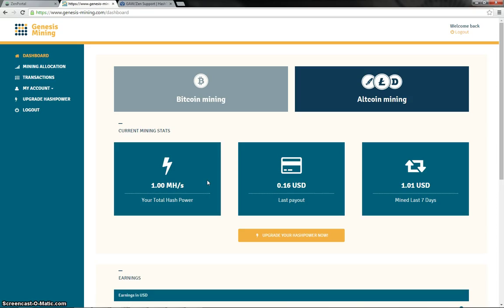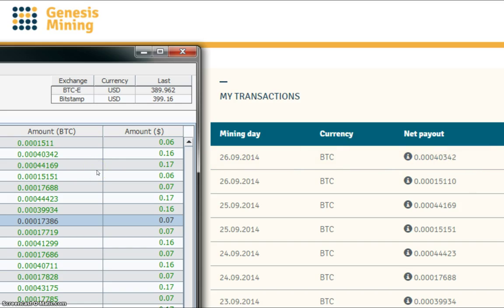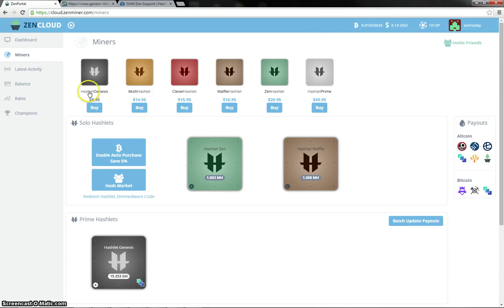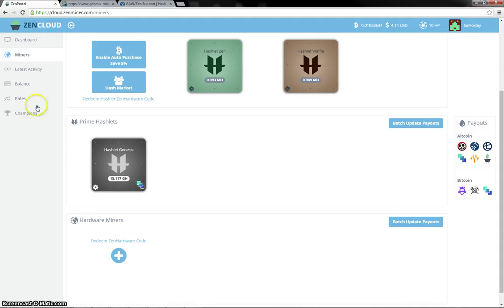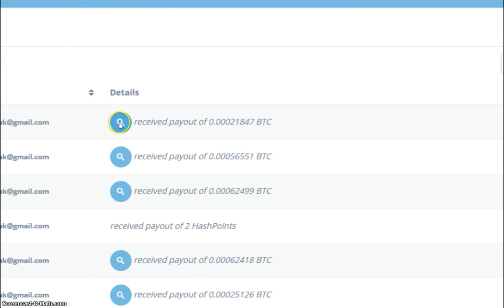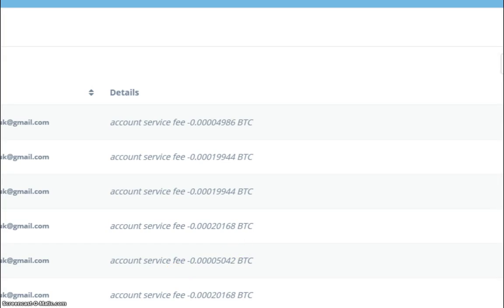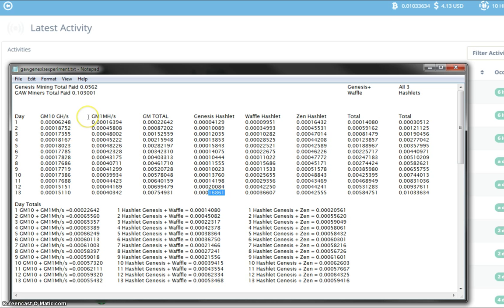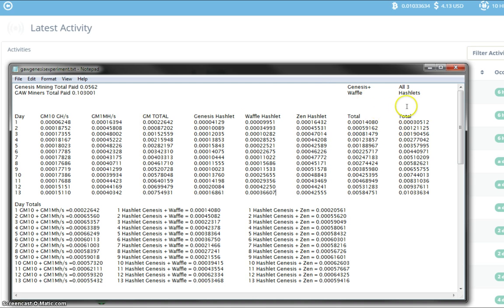Genesis Mining Vs GAW Miners, Day 13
Day 13 comparison of payments with Genesis Mining and GAW Miners Hashlets.

Payments were as follows:

Genesis Mining 10 GH/s contract  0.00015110 BTC
Gaw Miners Genesis Hashlet        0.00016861 BTC
Winner - Genesis Hashlet, second time in two days

Genesis Mining 1 MH/s contract   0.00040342 BTC
GAW Waffle Hashlet                    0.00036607 BTC
GAW Zen Hashlet                         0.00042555 BTC

For the second time the Genesis Hashlet beat Genesis Mining, the Waffle Hashlet gave me another nice payout and the Zen Hashlet again narrowly beat the 1 MH/s contract from Genesis Mining.

My Genesis Hashlet was also boosted for free to 15 GH/s so from now on all my payments are going to be affected from this point forward. Sorry about that, but GAW Miners do this from time to time as it is their way of keeping their customers happy and also helping them to reach ROI.

BTC:   1784LcgkmPHdzyw8pUzmAk7ZXUNYWLqofh
LTC:     LdHR5sxdok7LtWu5Ynx3fAxdJAsWWAE8gz
Dogecoin:    D5baicieNVxAqRivGrLF5fGfqAcoKWngCf
FTC          6xP9gKHVjTegNdDHsHdUhfvabdbM4FpuD8
RDD Coin:   RbAvf2TEq2BcAA12tdxBLeH5ziSWZNRY8a